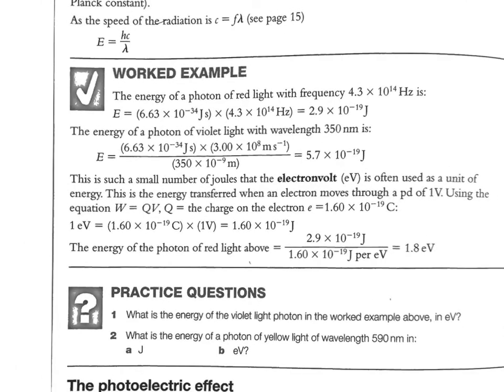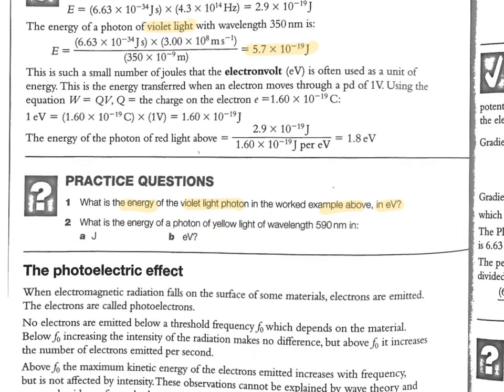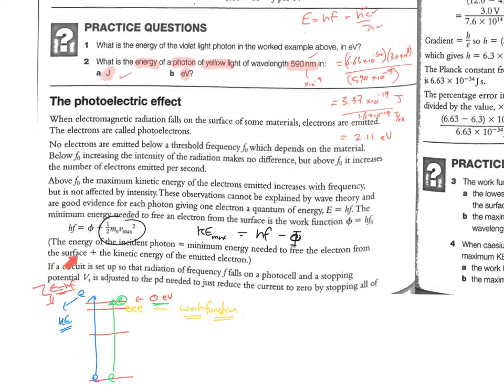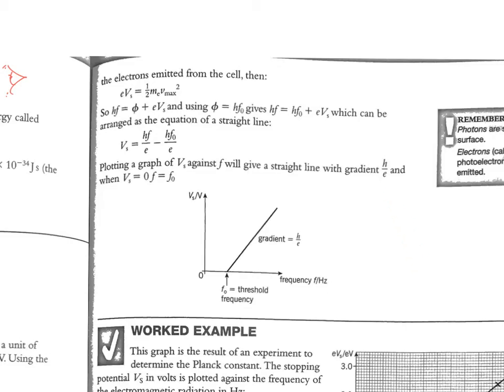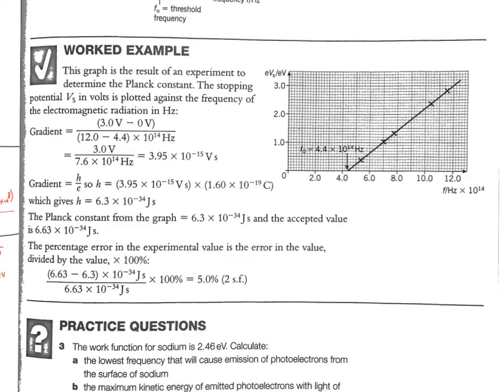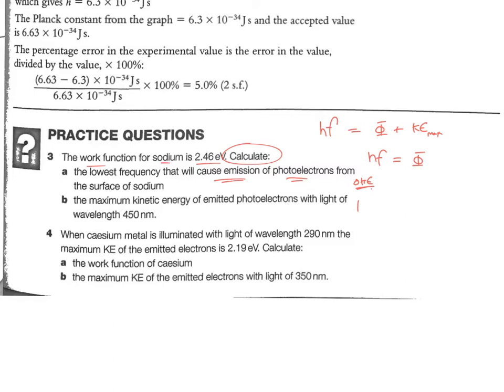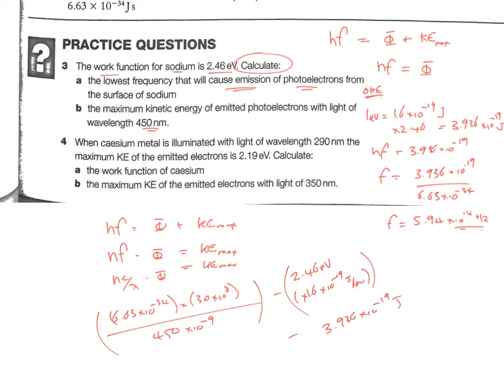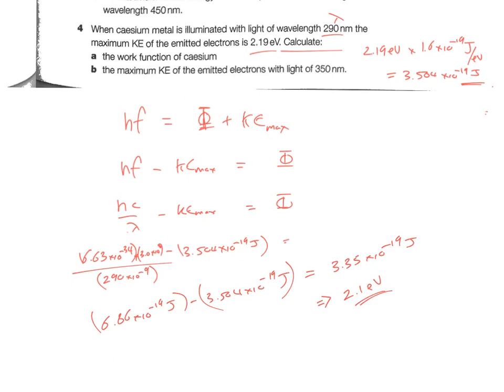Quantum talk through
Specific talk through of a work sheet set for the bridging class